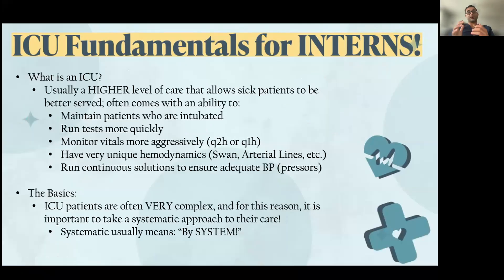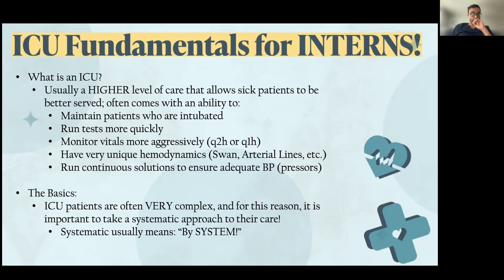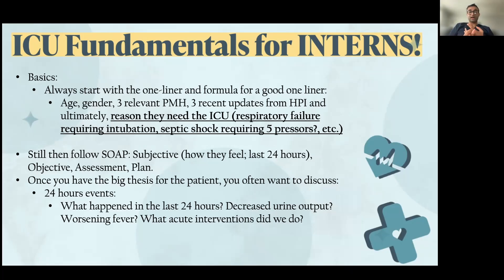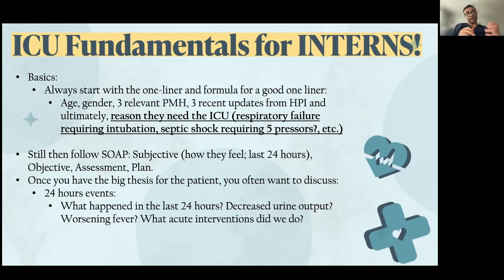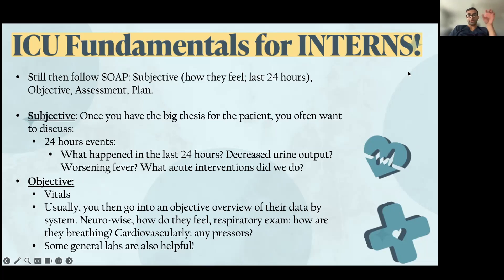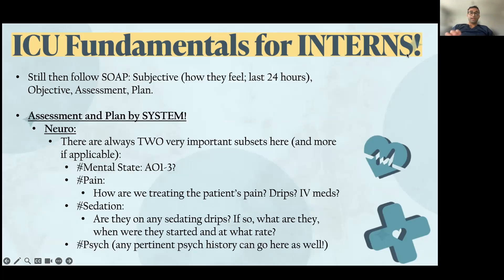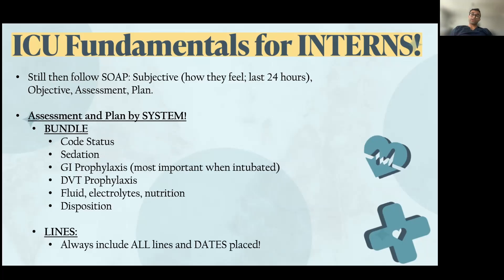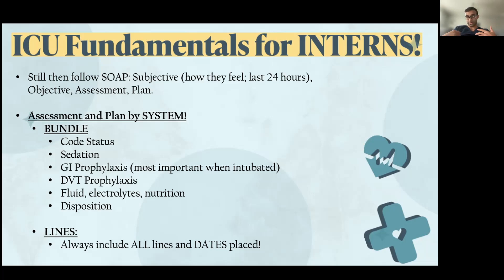ICU Fundamentals for Interns in Residency (ALL You Need to Know!)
The Intensive Care Unit (ICU) ward round consists of scheduled discussions in which healthcare providers review clinical information and develop care plans for critically ill patients (Nugent and Coppersmith, 2017). There is an incredible overview from LITFL that describes exactly what makes for good ICU rounding (linked at the bottom for original source):

"For each patient (may be performed concurrently by multiple team members)

- ask the bedside nurse what issues they are concerned about or need to be addressed (check their ‘to do’ list)
- review the history (talk to patient and/or family if possible!)
- review the labs and imaging
- review documentation
- ICU chart (observations, infusions, fluid balance, etc)
- medication chart
- clinical notes (including letters, notes by visiting teams, and notes by other ICU team members such as dieticians and physiotherapists)
- perform the physical examination
- review the checklist (summarized in this video)"

5 SIMPLE Ways to UP Your Anki Game! (EVERYTHING You Need; Strategies for ALL Subjects):